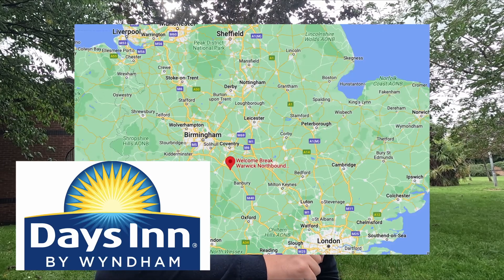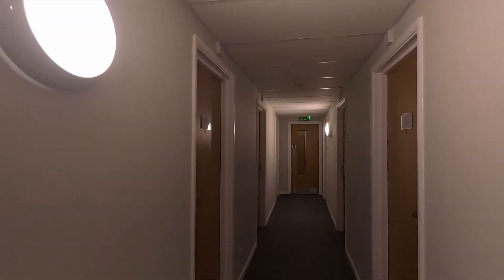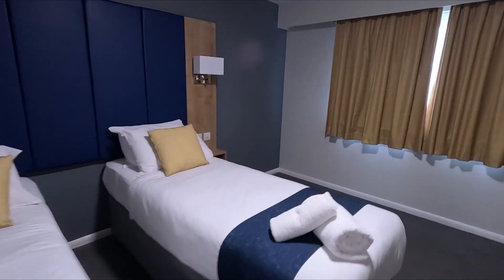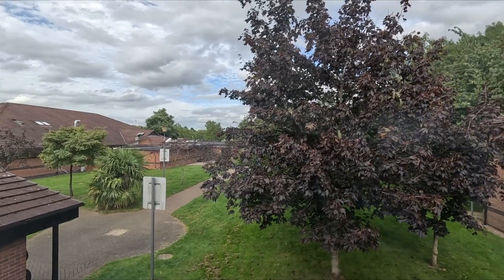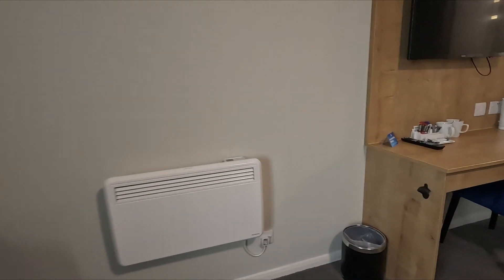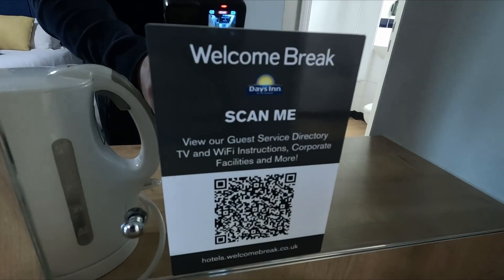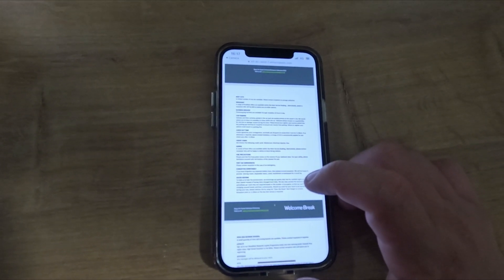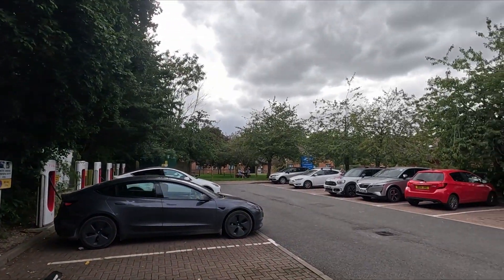Cheap and cheerful! I stay in a Days Inn Hotel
I stay at  Days Inn Hotel for £48 a night.  M40 Days Inn Northbound Warwick, UK.